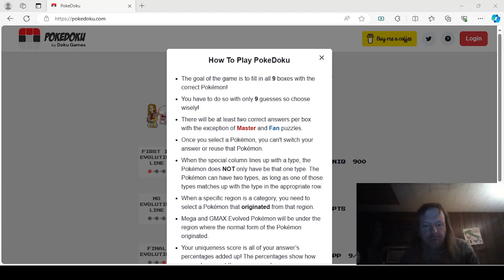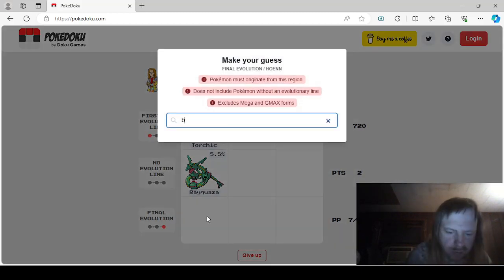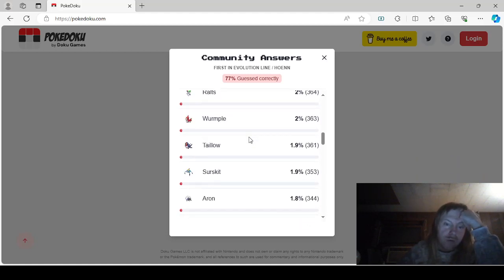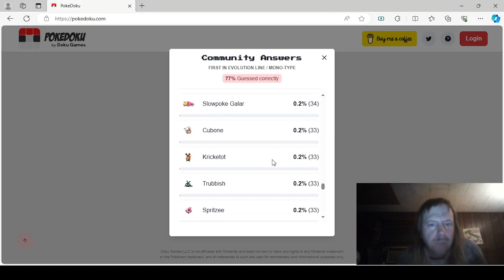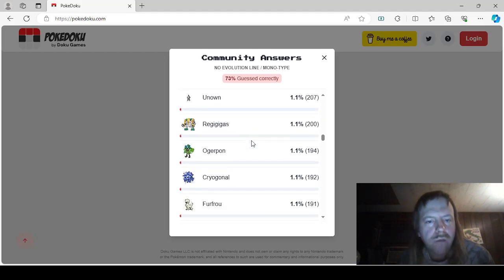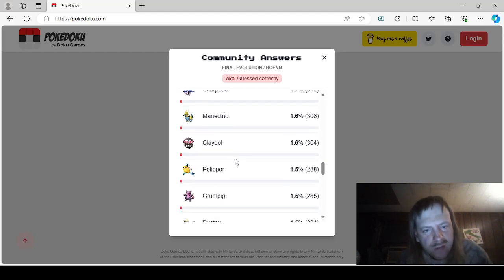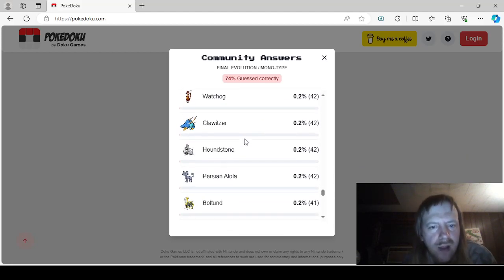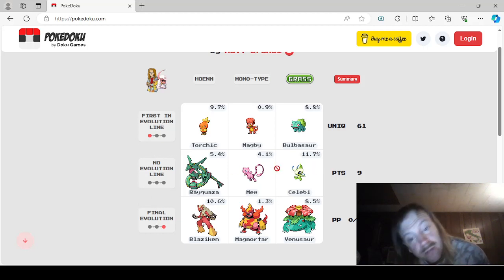Pokedoku Part 69!!!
Daily Pokedoku Puzzle for December 18, 2023!!!